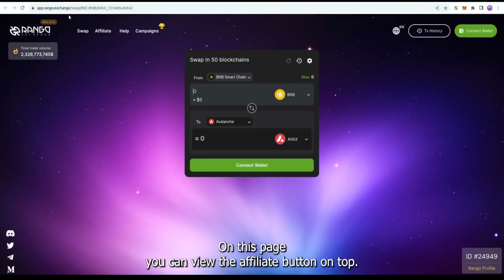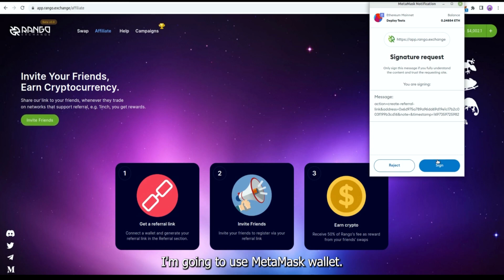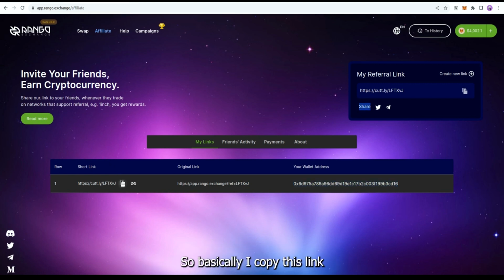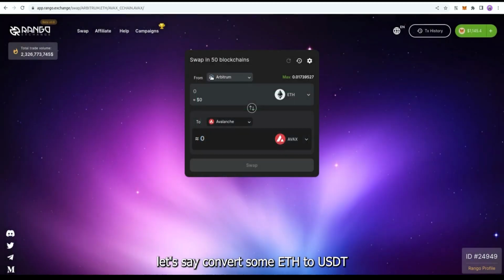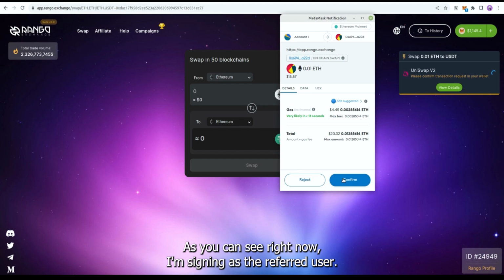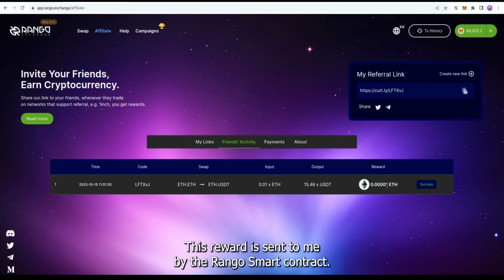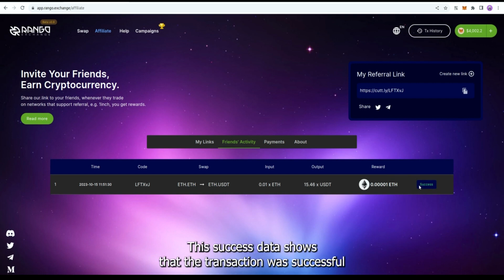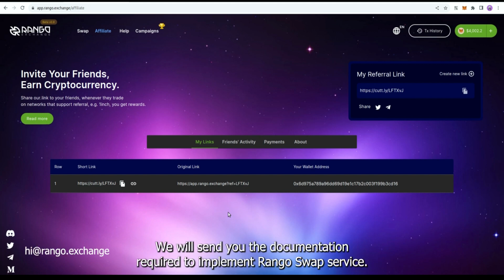Earn Crypto with Rango Exchange's Affiliate Program | Step-by-Step Guide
Welcome to our video guide on how to maximize your earnings through the affiliate service offered by Rango Exchange. Rango's affiliate and referral system lets you earn crypto tokens by referring others to use their services. In this tutorial, we'll show you how to set up your affiliate link, share it, and start earning affiliate rewards.

📌 Step 1: Open the Rango Exchange Website
To get started, visit the Rango Exchange website and click on the "Open App" button. You'll be redirected to app.rango.exchange, where you'll find the affiliate button at the top. Click on it to proceed.

📌 Step 2: Create Your Referral Link
Learn how to create a referral link by clicking on the "Invite Friends" button. Select your preferred BSC wallet (e.g., MetaMask) and sign a message to generate your unique affiliate link. This link is your key to earning affiliate fees, and it's associated with your wallet.

📌 Step 3: Sharing Your Affiliate Link
Once you have your affiliate link, you can share it with others. Whether you copy the short link or use the original longer link is up to you. When someone uses your link to access Rango Exchange, you'll earn affiliate rewards.

📌 Step 4: Monitoring Your Affiliate Activity
Discover how to track your referral activity. You'll see who has used your link and the affiliate fees you've earned. These fees are sent to you through Rango's smart contract.

📌 Step 5: Affiliate Fee Distribution
We'll explain how Rango handles affiliate fee distribution. In some cases, affiliate fees are transferred directly during swap transactions, while on other services or blockchains, Rango periodically distributes these fees, which you can view in the "Payments" tab.

If you're a wallet, app, or website owner looking to integrate Rango's services for your users, we'll show you how to obtain an API key to enable Rango's swap service.

Have questions or need further assistance? Start maximizing your earnings with Rango Exchange's affiliate program today!